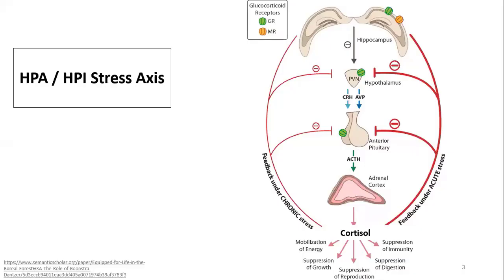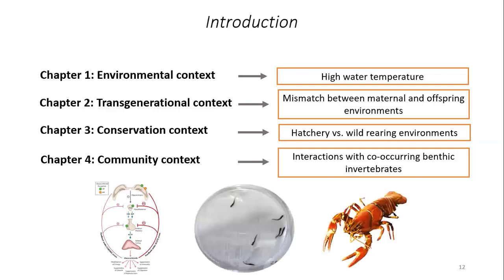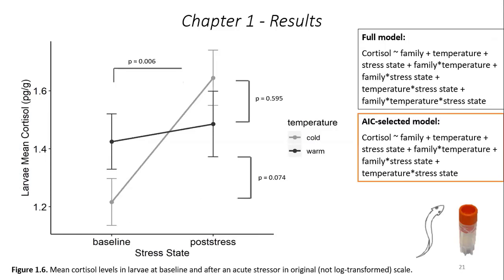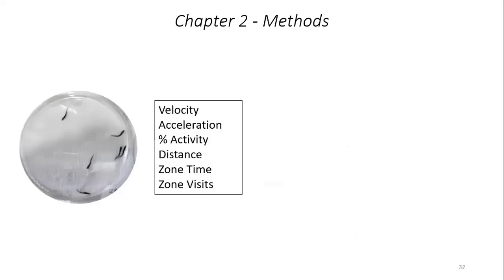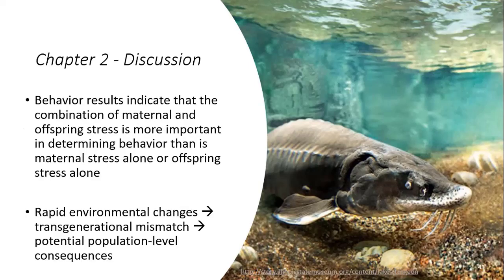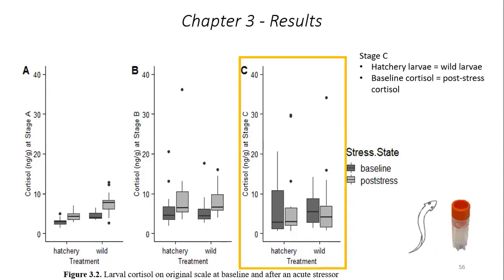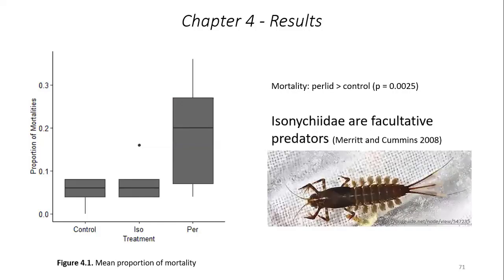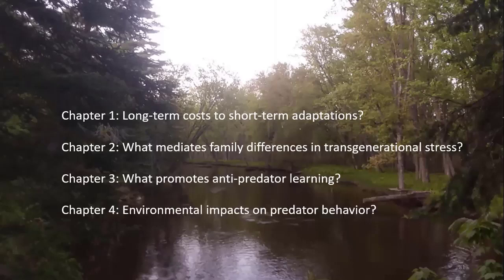dissertation - lecture edit